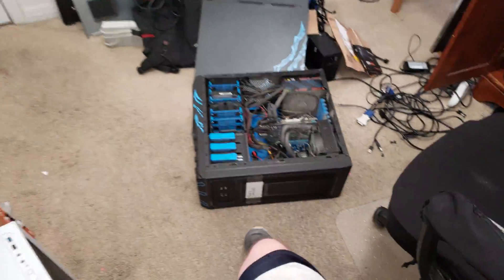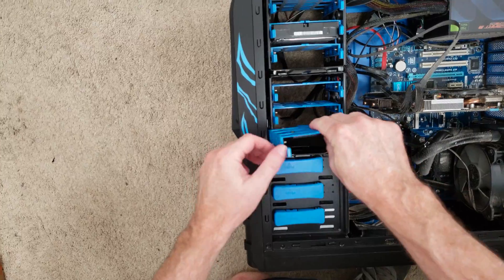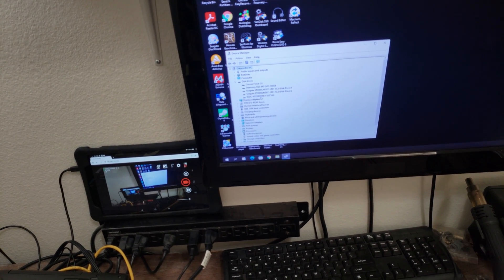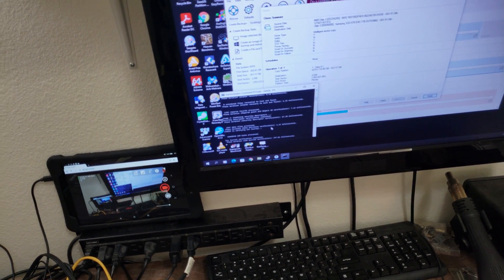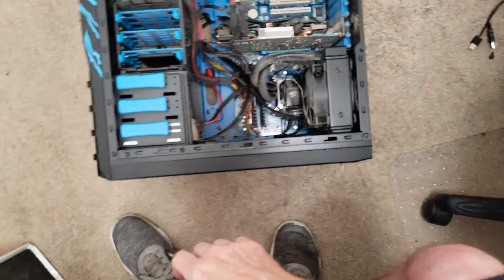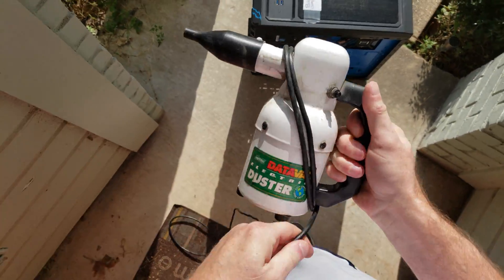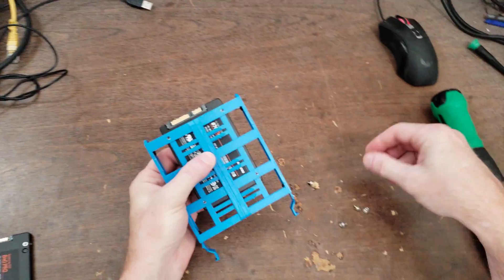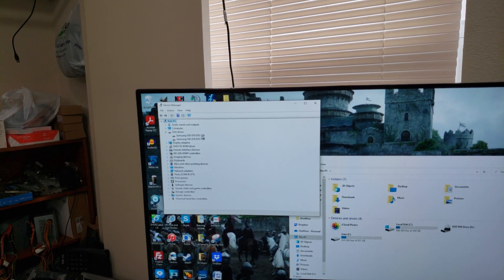Drive Upgrades 128GB SSD to 1TB Samsung SSD and 1TB HDD to 1TB Samsung SSD plus blowing dust out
00:00 Introduction
00:55 Swapping out the 128GB to the 1TB SSD
02:39 Cloning data from the 1TB HDD to the 1TB SSD
07:13 Blowing dust out of the computer
11:33 Swapping out the 1TB HDD for the 1TB SSD
14:36 Verifying that the clones were successful
15:48 An overview of what we did

DataVac blower

This is the cheaper version I show

This one I keep in my car for mobile work.  It's very good and much cheaper that the iFixit kit